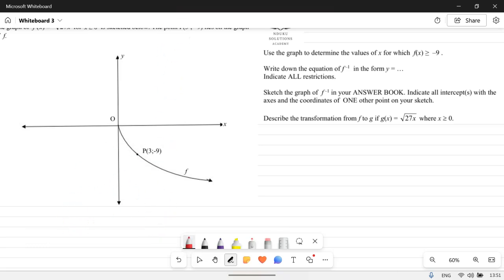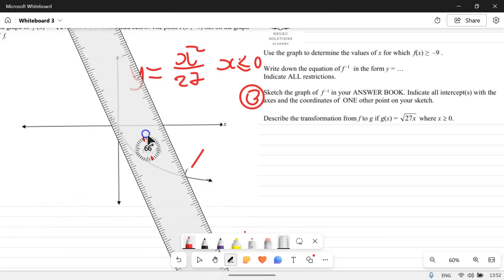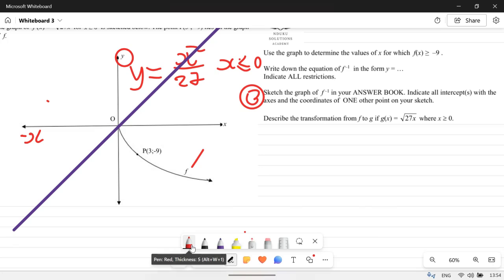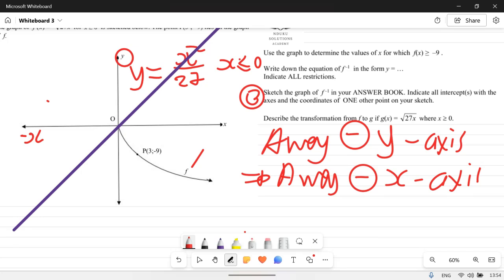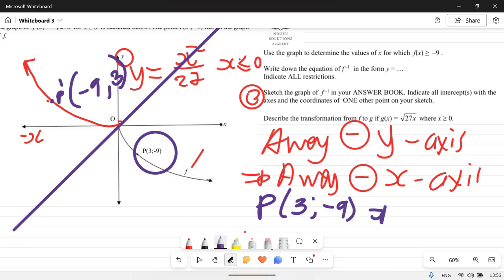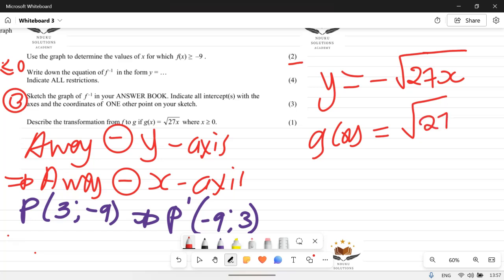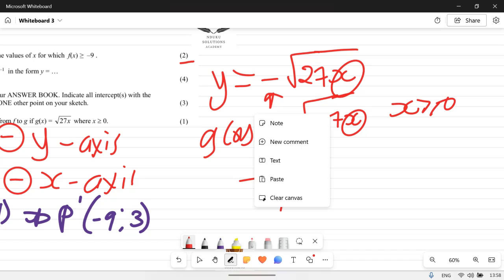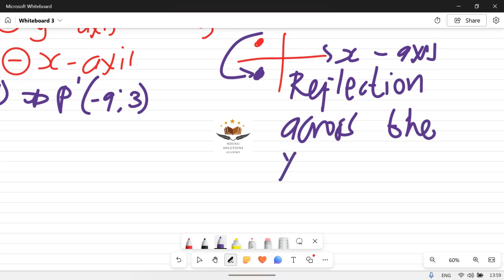Mathematics inverse functions and functions Grade 12, with Mr mzwandile Nduku